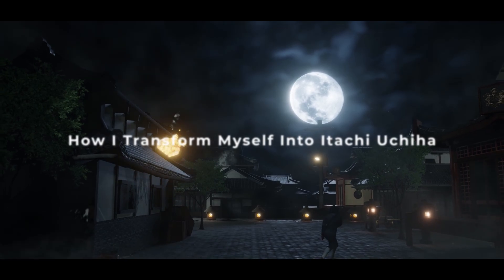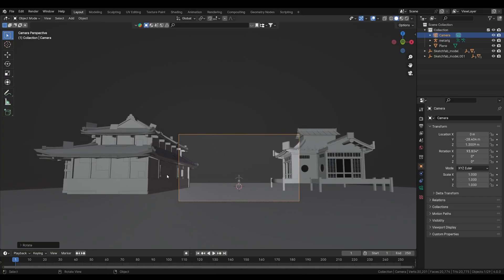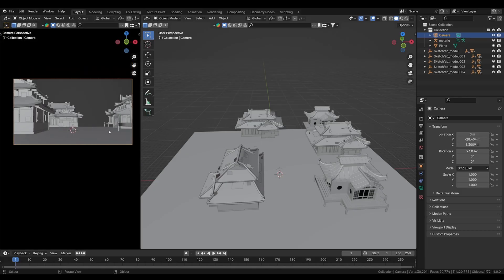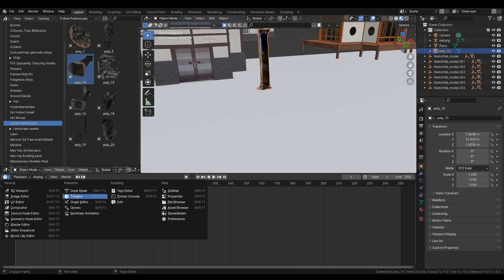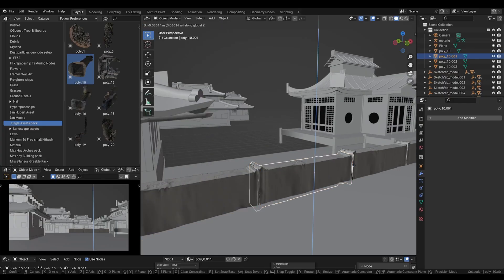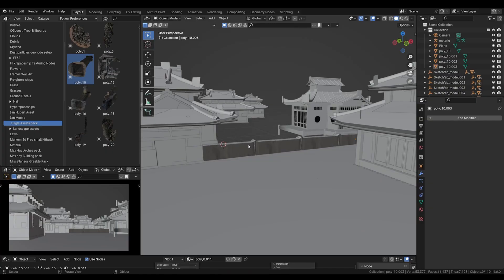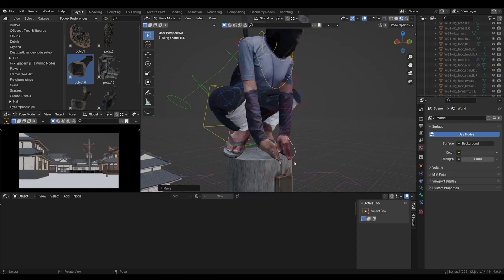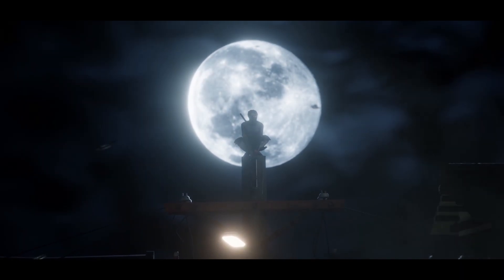Transforming Into Itachi Uchiha in 3D – Blender Tutorial | Part 1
In this new tutorial series, I’ll take you step by step through how I transformed myself into Itachi Uchiha — not just with modeling, but by actually using a 3D scan of myself in cosplay and bringing it into Blender.

In Part 1, we’re laying the foundation:
✅ Setting up the environment using assets from Sketchfab
✅ Importing my scanned character into Blender
✅ Rigging and posing the character with Mixamo and Rigify
✅ Building the first version of the scene setup

🎥 Rendered in Blender Eevee
💡 This series is perfect for anime fans, VFX learners, and 3D artists curious about combining scanning, rigging, and environment building** to recreate iconic characters.

Follow me for BTS and Blender Stuff
Essential 3D Resources – Don’t Miss Out!
My FAB store - all my assets in one place

✨ Top Blender Products:
Japanese Labyrinth Modular Pack (Infinity Castle)